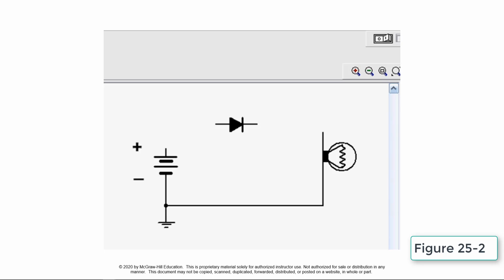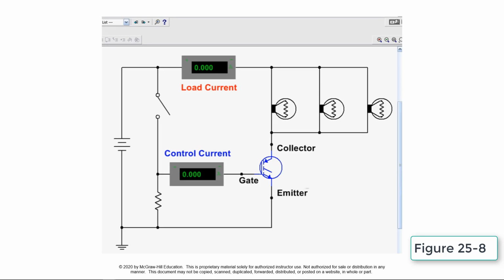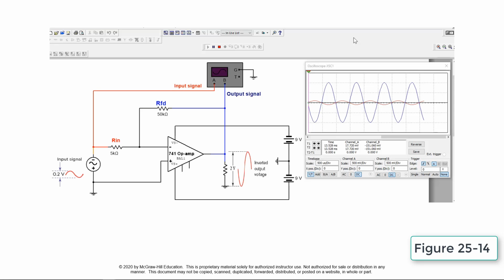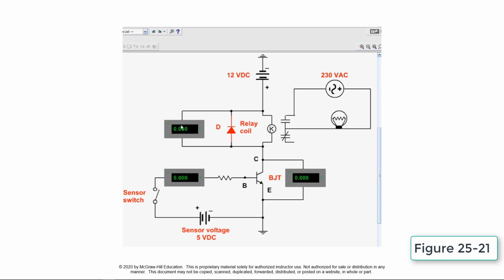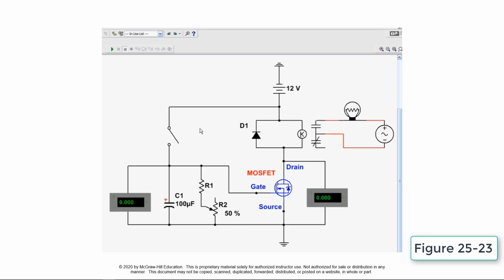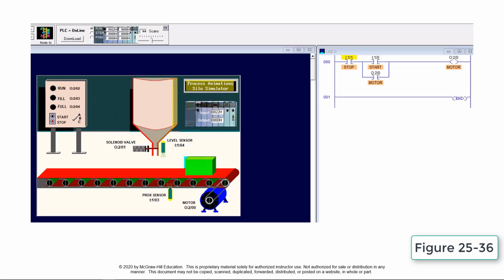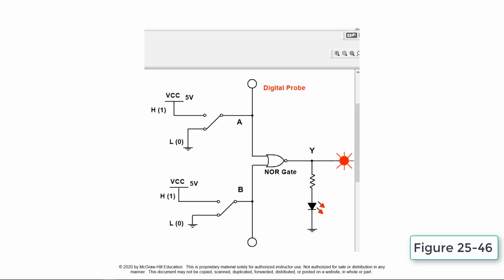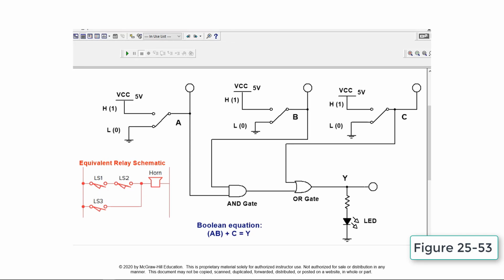Electricity For The Trades Chapter 25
Figure 25-2 of the text and simulates the forward and reverse biasing of a diode.
Figure 25-5 of the text and simulates the principle of operation of a bipolar junction transistor (BJT).
Figure 25-8 of the text and simulates the principle of operation of an insulated-gate bipolar transistor (IGBT).
Figure 25-10 of the text and simulates the operation of a silicon-controlled rectifier (SCR).
Figure 25-12 of the text and simulates the operation of a triac switching circuit.
Figure 25-14 of the text and simulates the operation of an operational amplifier (op-amp).
Figure 25-18 of the text and simulates the operation of a half-wave rectifier circuit.
Figure 25-19 of the text and simulates the operation of a full-wave rectifier circuit.
Figure 25-21 of the text and simulates the operation of a transistor switching circuit.
Figure 25-22 of the text and simulates the operation of a transistor amplifier circuit.
Figure 25-23 of the text and simulates the operation of a MOSTFET off-delay timer circuit.
Figure 25-35 of the text and simulates the operation of a programmed motor start/stop PLC program.
Figure 25-28 of the text and simulates a digital signal.
Figure 25-40 of the text and simulates the operation of a two-input AND gate.
Figure 25-42 of the text and simulates the operation of a two-input OR gate.
Figures 25-43 and 44 of the text and simulates the operation of a NOT or inverter gate.
Figures 25-45 of the text and simulates the operation of a NAND gate.
Figures 25-46 of the text and simulates the operation of a NOR gate.
Figures 25-47 of the text and simulates the operation of an exclusive-OR (XOR) gate.
Figures 25-51 of the text and simulates the combination logic circuit for the Boolean equation: (A + B) C = Y.
Figures 25-53 of the text and simulates the combination logic circuit for the Boolean equation: (AB) + C = Y.
Contents of the video is covered in detail in the related text:
ELECTRICITY FOR THE TRADES
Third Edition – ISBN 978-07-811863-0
Publisher – McGraw Hill
# Electrical Trade Videos